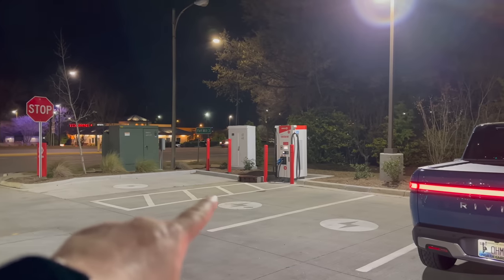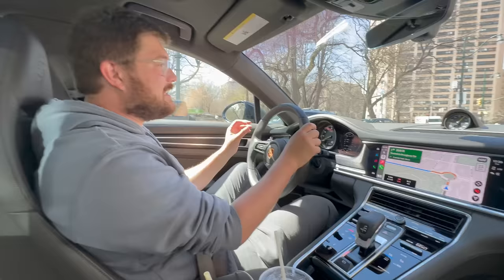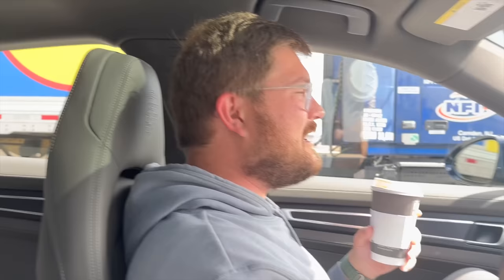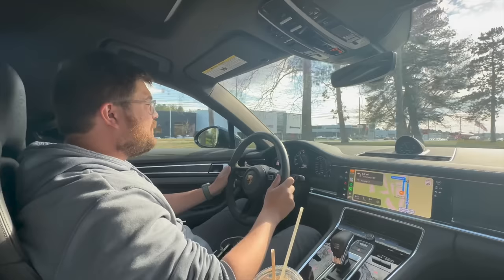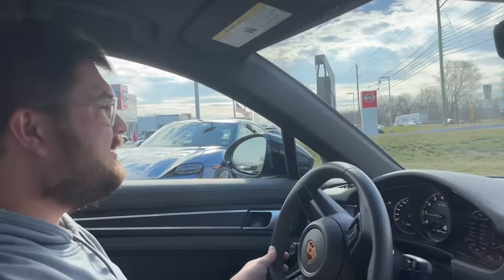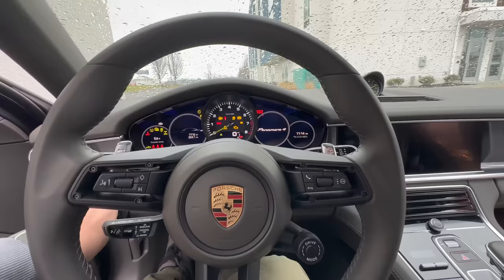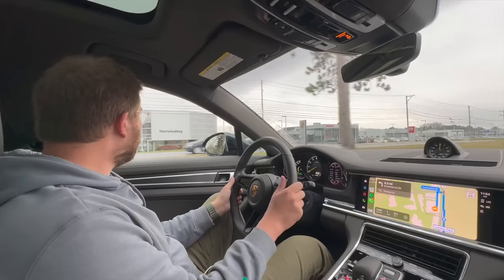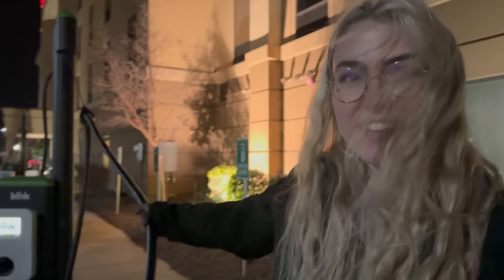1,000 Mile Road Trip In The Porsche Panamera E-Hybrid!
We all know I love to road trip! This time it's a special one with a 2022 Porsche Panamera 4 e-hybrid PHEV and Anna happens to purchase a Taycan in the middle of the trip! Crazy stuff